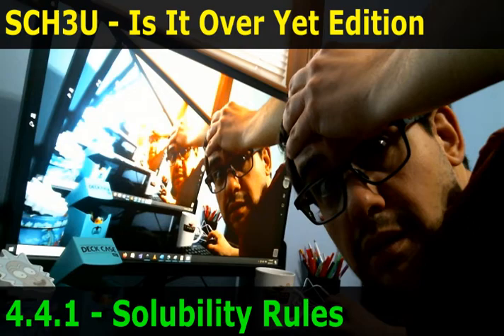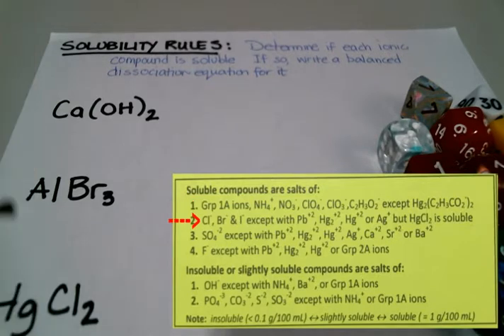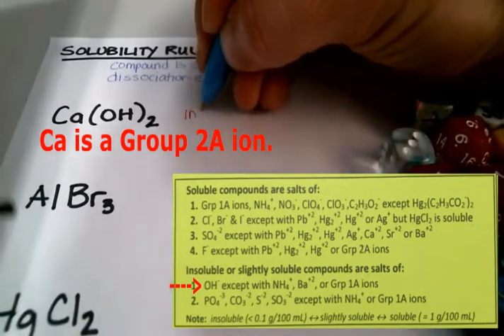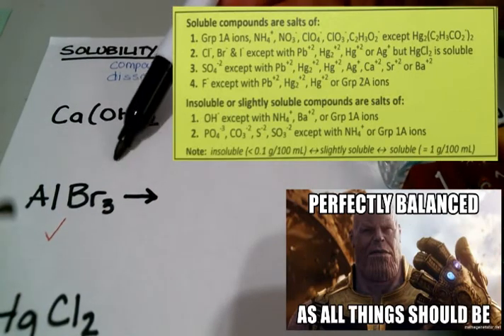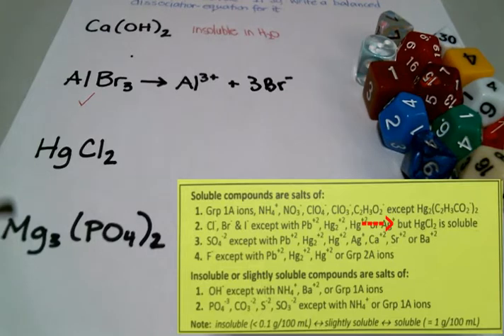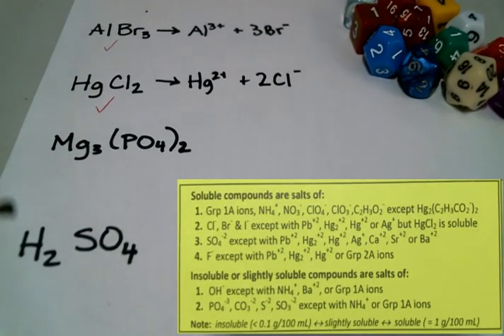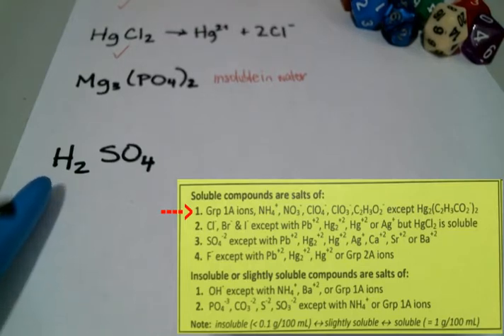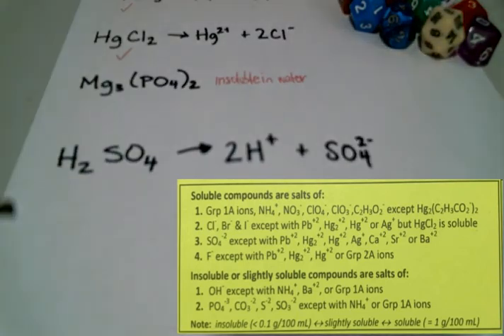4.4.1 - Solubility Rules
There IS a quiz this week!  One question similar to the one in the next lesson.  Any questions, just ask.